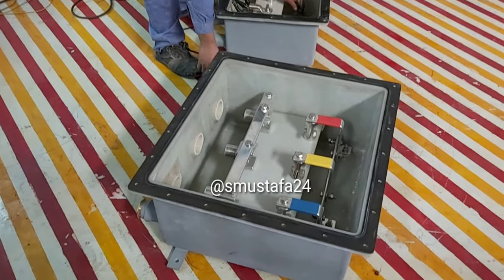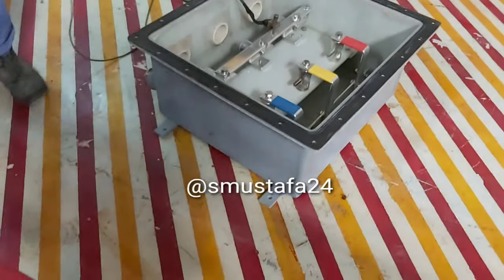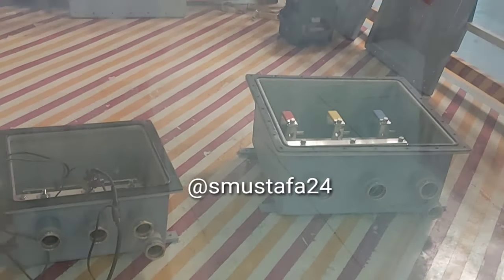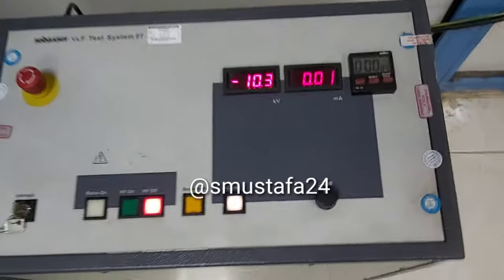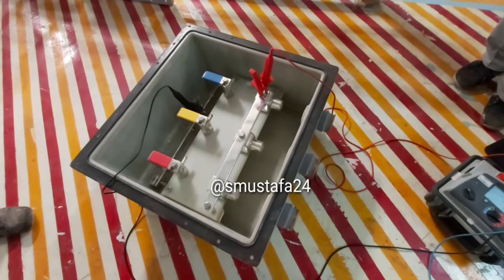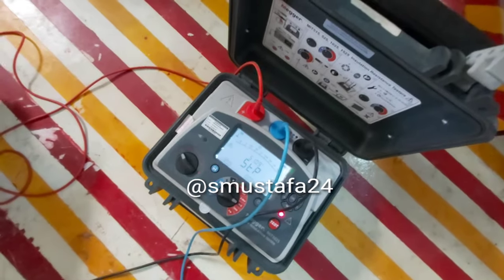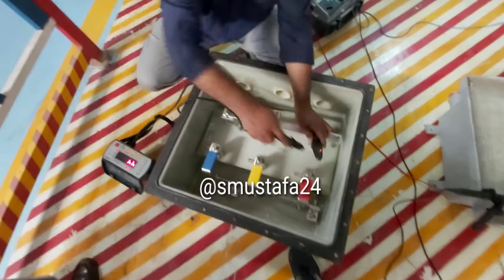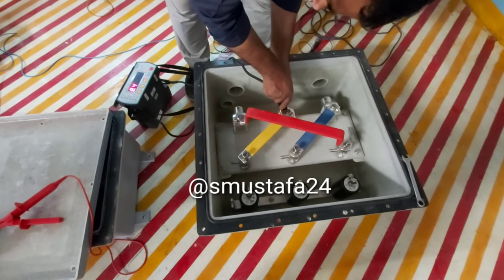How to do a testing of link box | Junction Box | electrical junction box | termination box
Performing Electrical Junction box high-voltage (HV) electrical testing.

Note : Short clip video made for just reference only, it's not a complete testing method. FYI.
More technical specifically electrical testing videos will come on this channel. For any details or inquiry you may write me an email available on about tab.